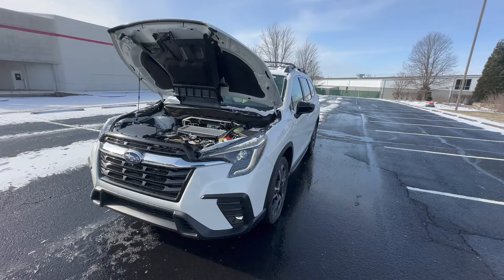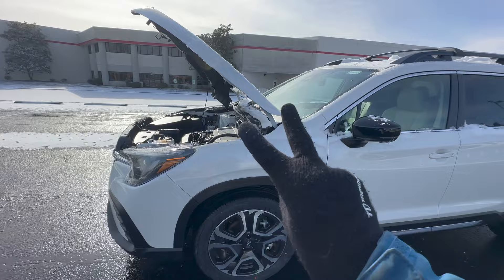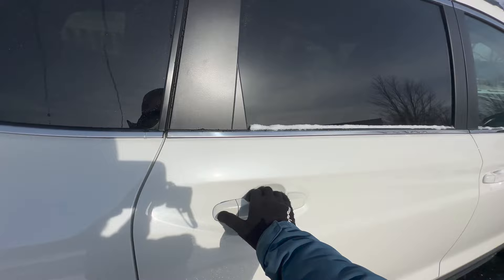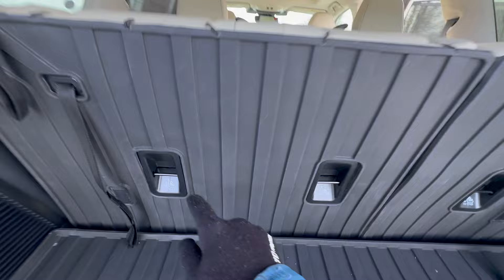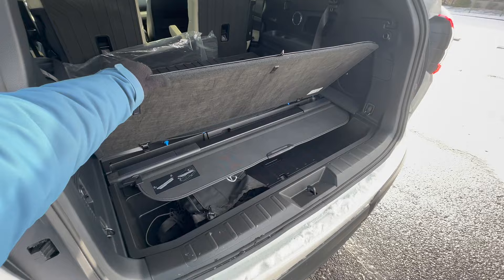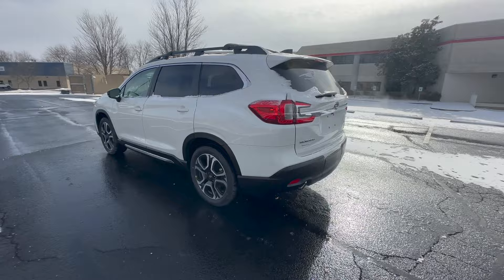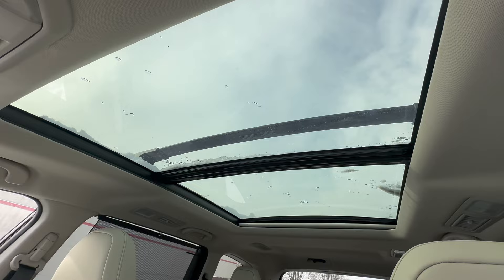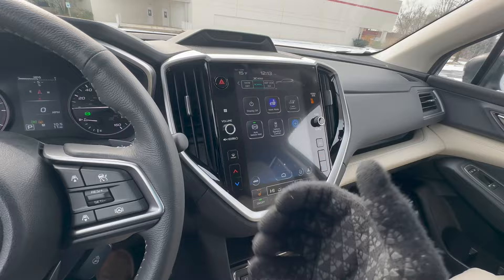Hidden Features on the Subaru Ascent: Subaru's 3rd Row SUV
This video shows the hidden Subaru features on the Subaru Ascent, Subaru's 3rd row SUV. Most of these features are standard and became available when the Ascent was first released in 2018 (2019 model year). This video features the 2024 Subaru Ascent hidden features, but this also covers 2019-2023 Subaru Ascent hidden features! Most of these Subaru hidden features are hidden in plain sight. If you're looking at a Subaru, be sure to check out these Subaru hidden features. These are the secret Subaru features that are most commonly missed. The Subaru Ascent is packed with quite a few hidden features that many people often don't realize exist.